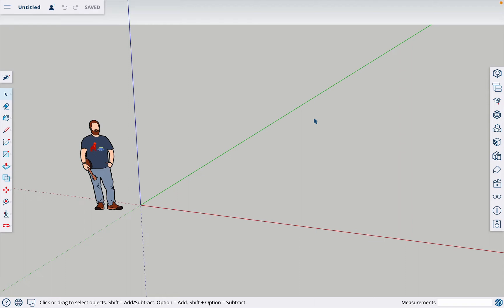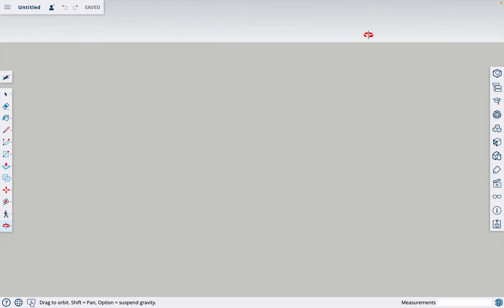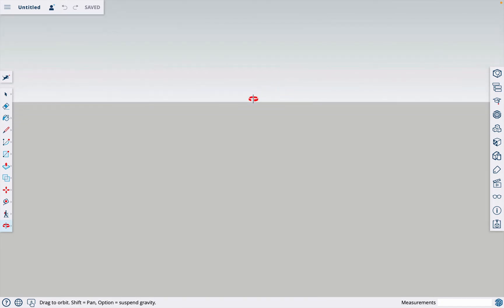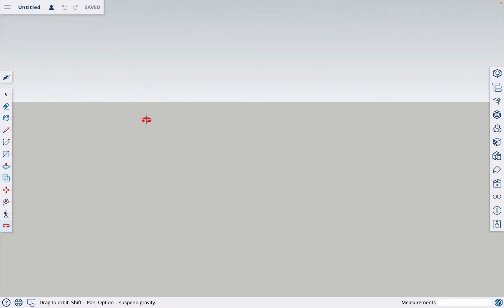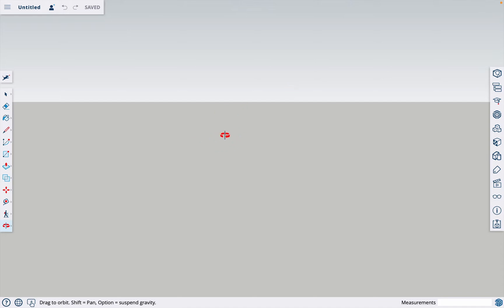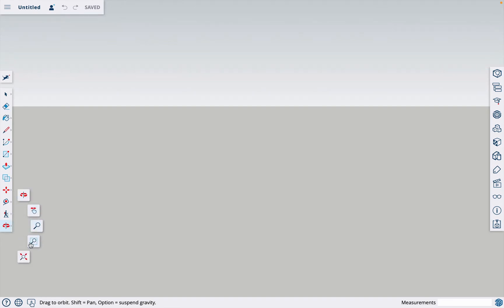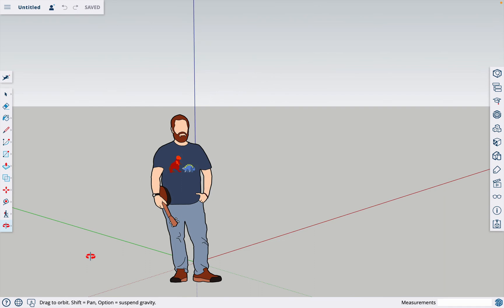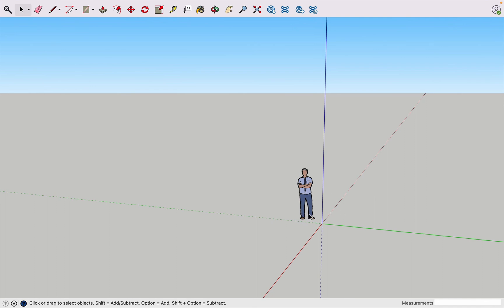Zoomed Out Too Far? - Find Your Project in SketchUp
In this Sketchup tutorial I'll show you how to find your project if you've zoomed out too far or you've gotten lost in SketchUp.

The SketchUp tool used is called Zoom Extents.